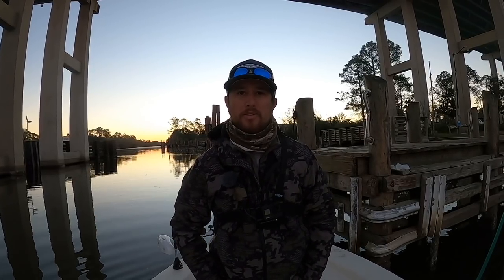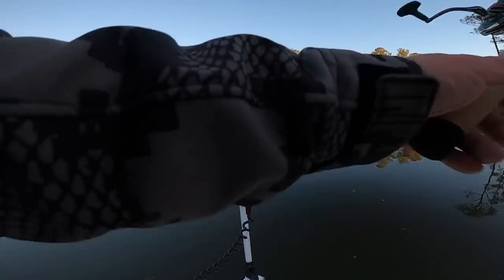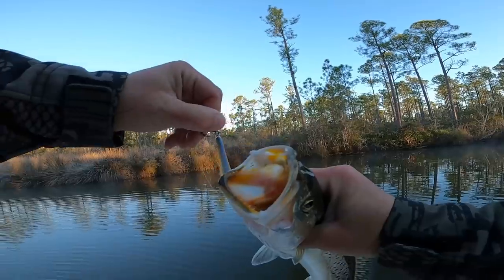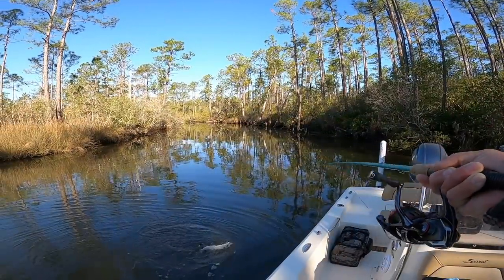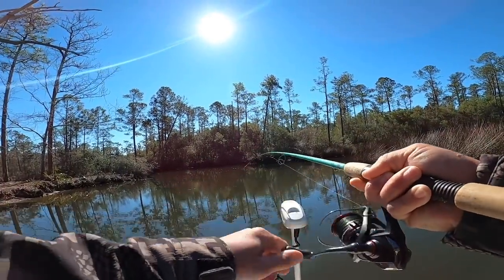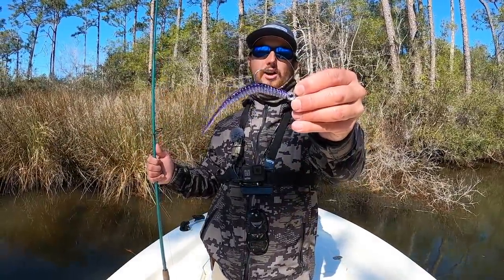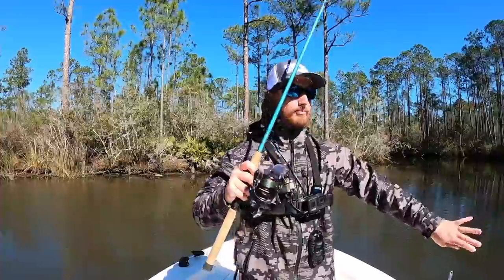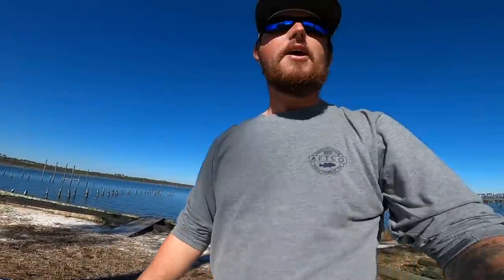This is a MUST TRY! Saltwater Fishing Lure....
FISHING GEAR I"M USING:
Z MAN MINNOWZ
Z MAN TROUT TRICK
Z MAN TROUT EYE JIGHEAD
PRO CURE MULLET GEL
YO ZURI 15# LEADER
COSTA FATHOM SUNGLASSES

CAMERA GEAR I USE:

GO PRO CAMERA UNIVERSAL CLAMP

[Fishing Gulf of Mexico, Offshore, Beaches, Surf, Bays, Saltwater Canals, Rivers, Piers, Lagoons, Rigs, Reefs, Jetties in Gulf Shores, Orange Beach, and Fort Morgan, Alabama Fly Fishing]